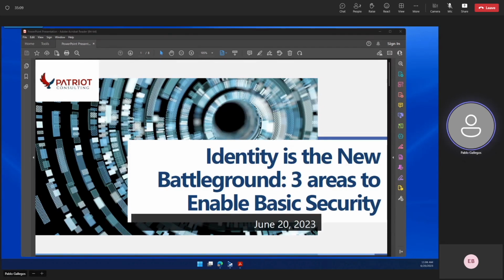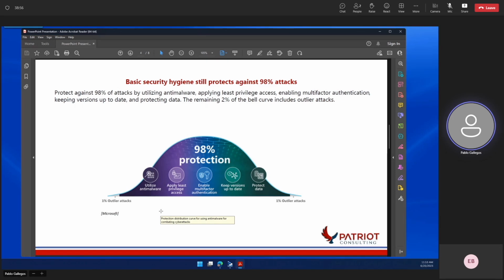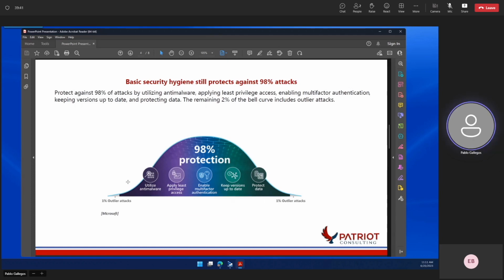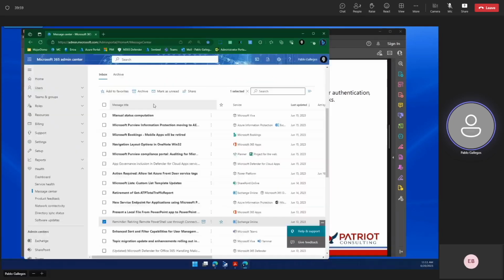Identity is the New Battleground | 3 Areas to Enable Basic Security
Did you know? Practicing the following three security hygiene techniques can protect you against 98% of cyersecurity attacks.

✅ Enabling Multifactor Authentication
✅ Auditing Account Privileges
✅ Reviewing, hardening and monitoring all tenant administrator accounts

bout Patriot Consulting
Patriot Consulting Technology Group is one of the top Microsoft Security Partners in the United States. We have secured more than 1 million users using Microsoft Security technology. We focus 100% on securely deploying Microsoft Cloud technology with an emphasis on knowledge transfer – this empowers our clients to feel confident about both their security and investments in the Microsoft platform.  Patriot’s deep knowledge of Microsoft technology has earned us multiple Gold Competencies, and we were the only Microsoft Partner invited to participate in AccountGuard, which helped secure the US 2020 elections.